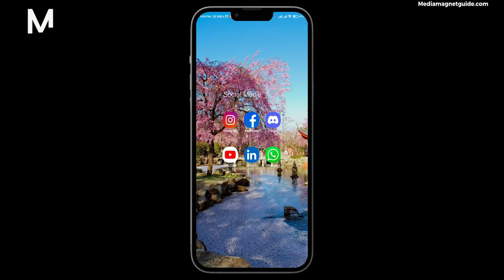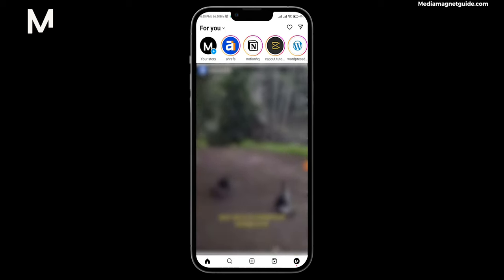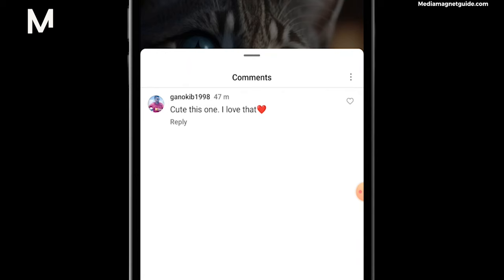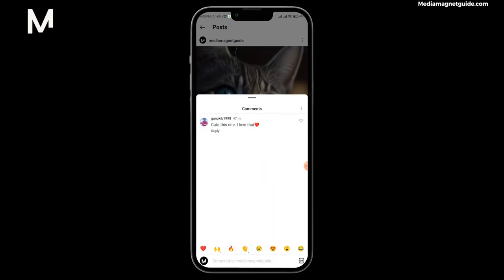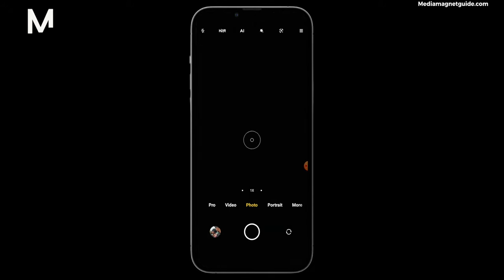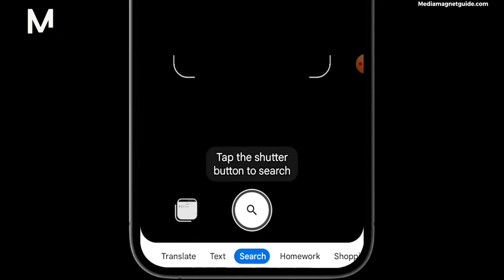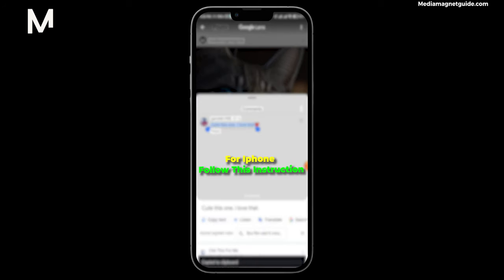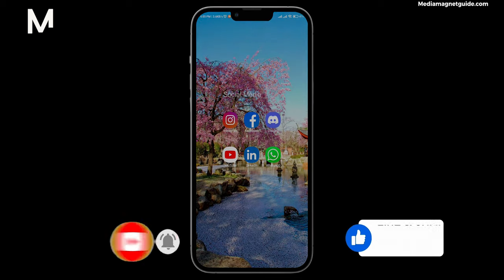How To Copy Instagram Comments Through Instagram App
Explore how to easily copy and save comments on Instagram using the app.

→ Elevate Your Video Production Setup With The Setup I Use:
👉 Laptop: Elevate your editing
👉 Phone: Capture moments in style
👉 Mic: Crisp audio, clear message
👉 PC: Power up your production

🔥 Your $3/Month Membership = Big Impact! 🔥
Join as a member to stand behind our content creation journey. Your $3/month fuels our videos' growth and quality!